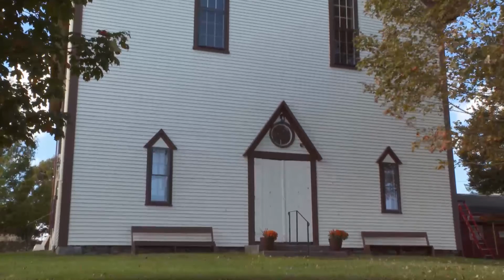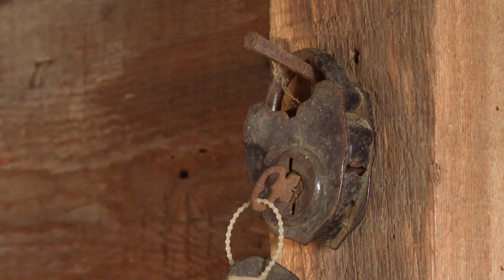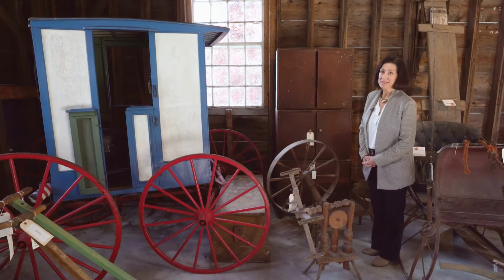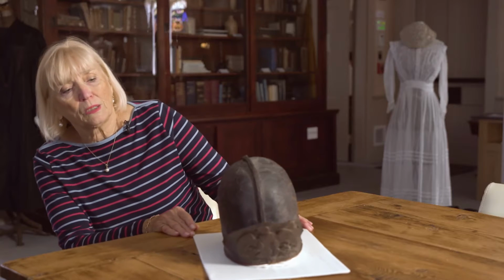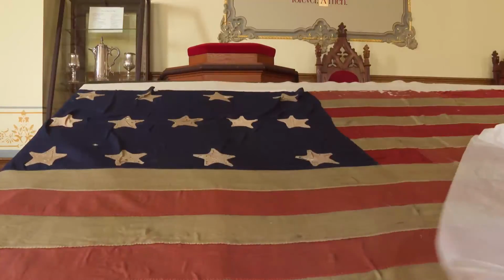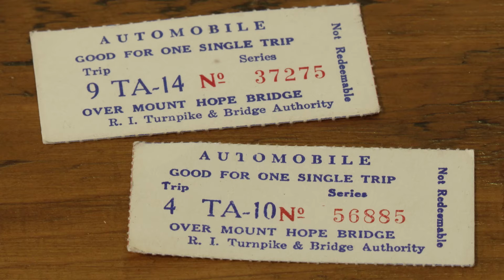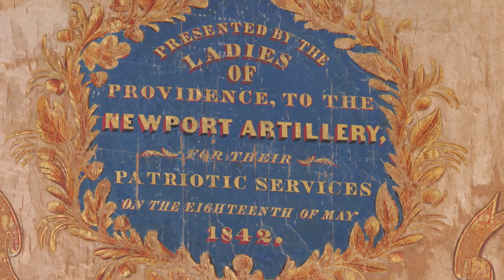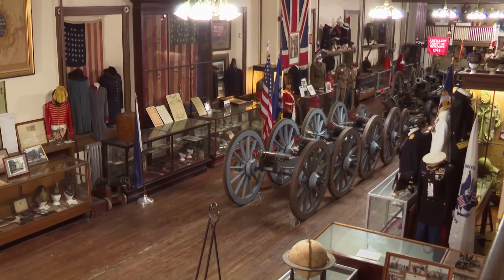Portsmouth Historical Society & Newport Artillery | Treasures Inside the Museum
The Portsmouth Historical Society has assembled a large collection covering the town's history, filling 3 buildings, including a one-room schoolhouse and the original Town Hall. Later, The Artillery Company of Newport opens its doors. Collections include some rare flags and cannon from Paul Revere.

About Treasures Inside the Museum: Treasures Inside the Museum steps into the back rooms of more than a dozen museums throughout Southern New England, delving into their treasured collections and uncovering pieces that often remain hidden away.